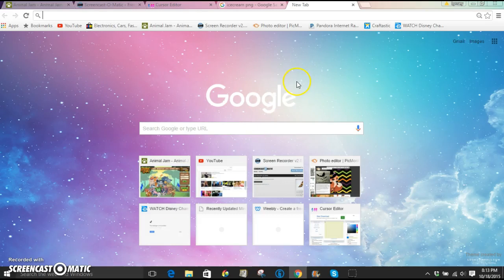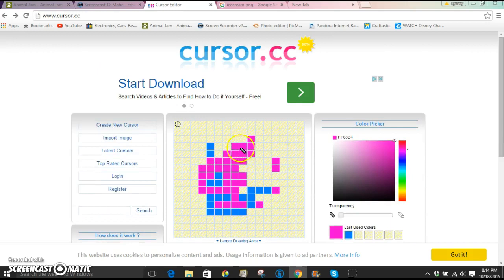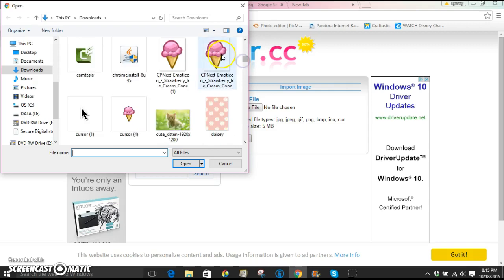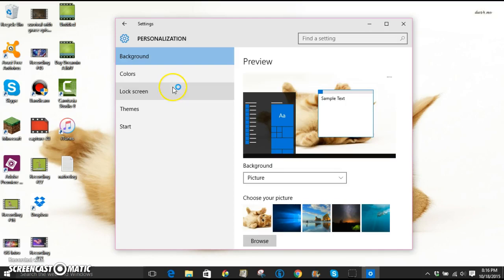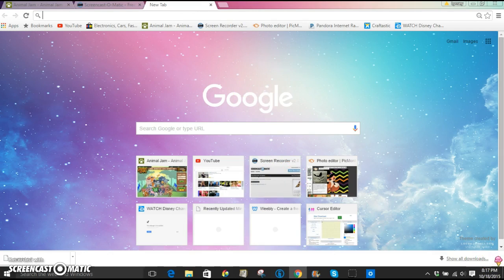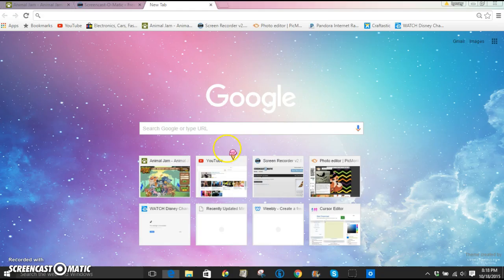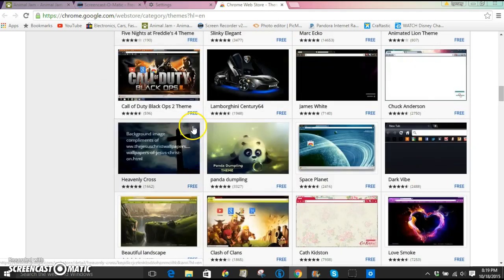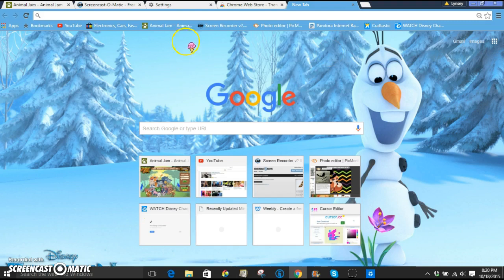How To Change Your Mouse Cursor/Google Chrome Theme